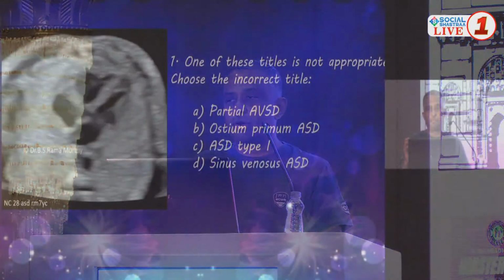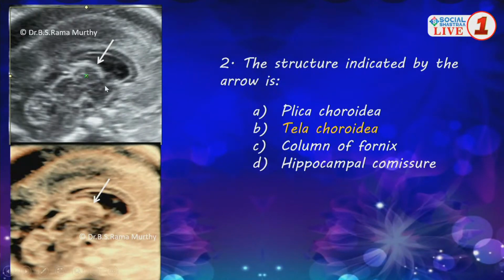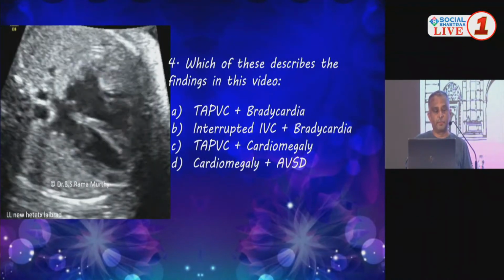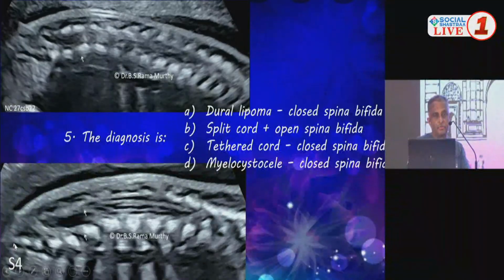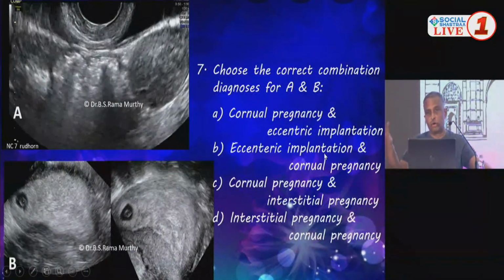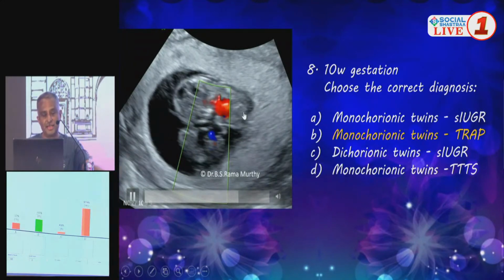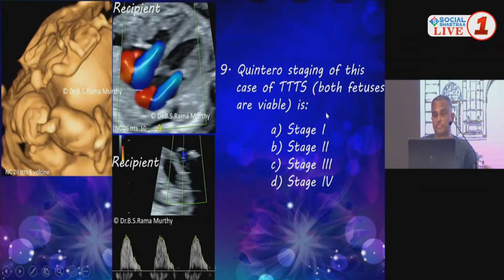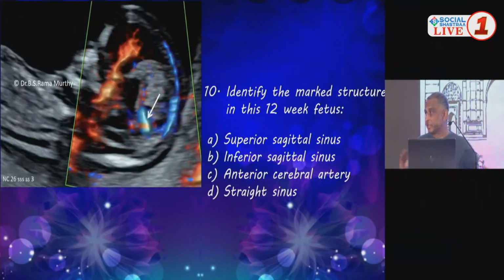Dr BS Ramamurthy. Fetal Quiz Contest at Sonobuzz 2022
Dr BS Ramamurthy LIVE! Fetal Quiz Contest at Sonobuzz 2022